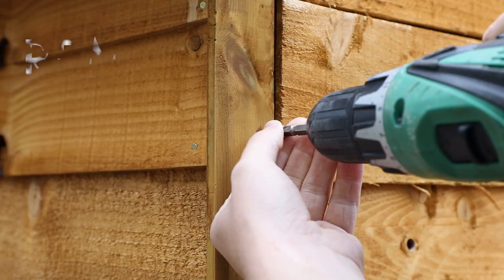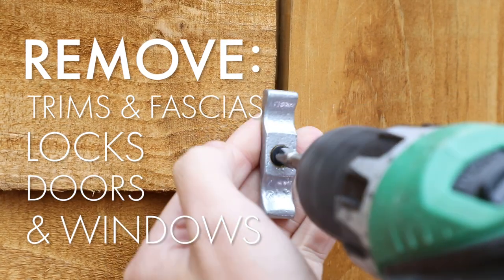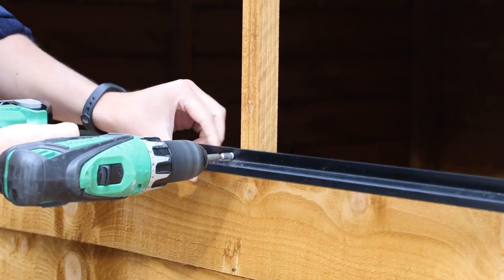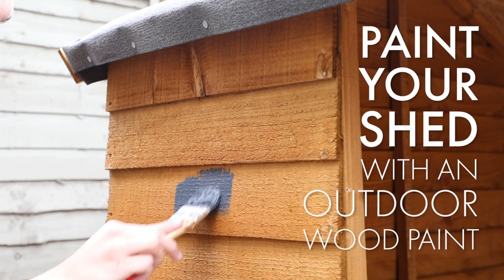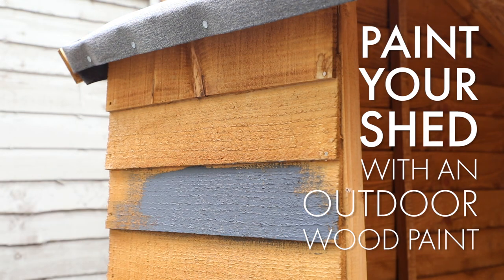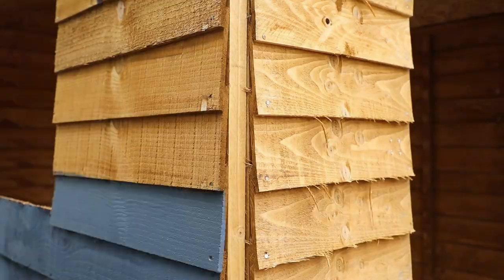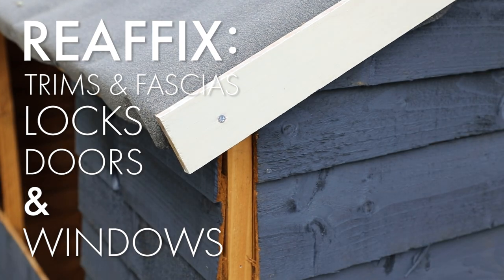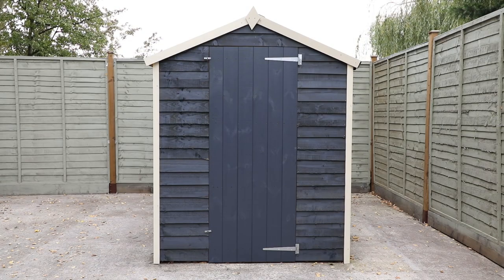CARE & REPAIR - How To Paint A Shed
Here we give you some helpful hints on how to get the most out of your shed through painting it, and some useful tips to really make your garden building pop!

The shed is our 7 x 5 Overlap Apex Single Door model, and has been painted using Cuprinol Shades Urban Slate and Cuprinol Shades Country Cream garden paints.